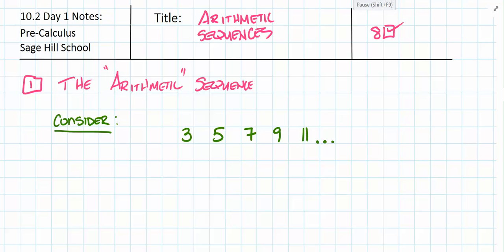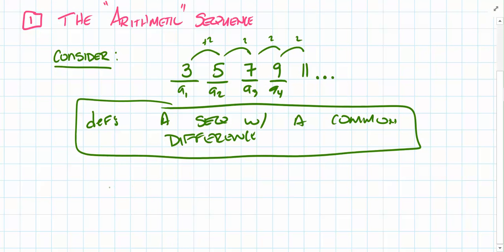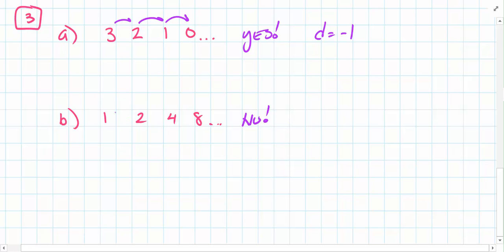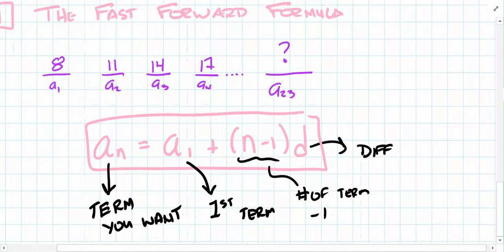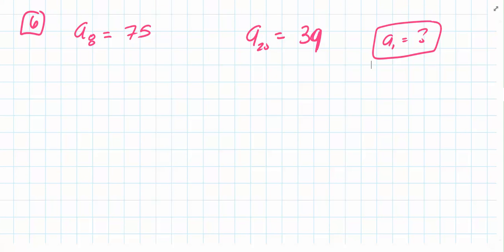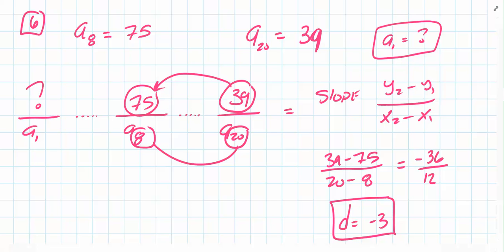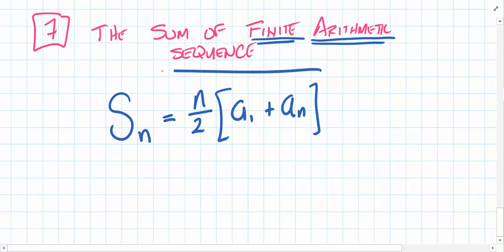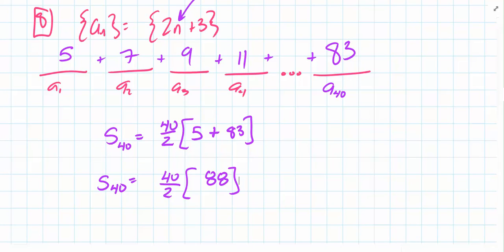10 2 Arithmetic Sequences